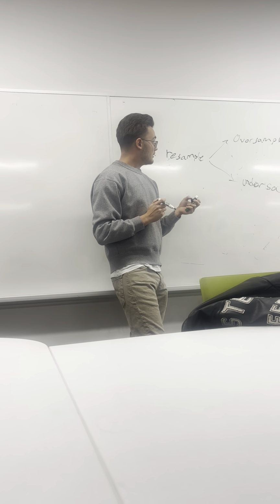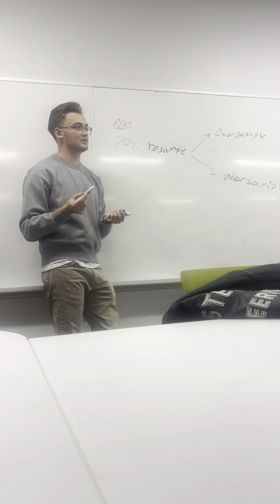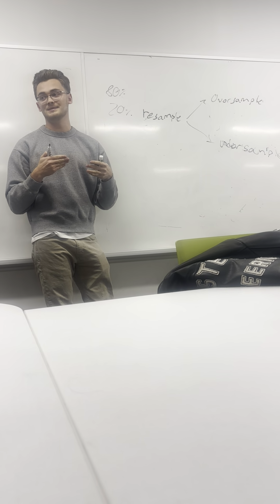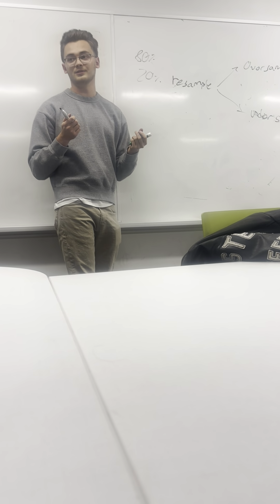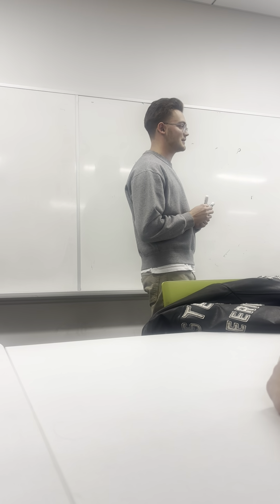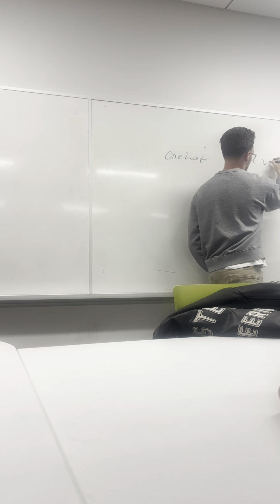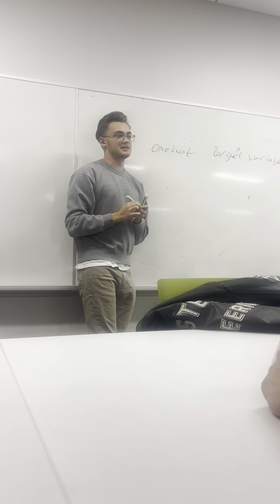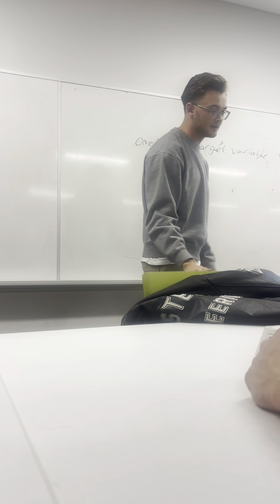AI Ethics Review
Elijah Cook cooks